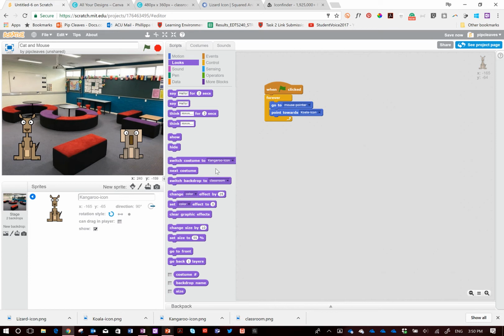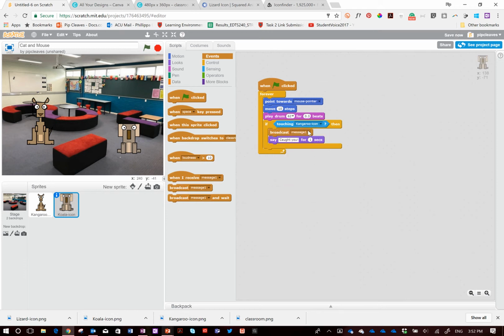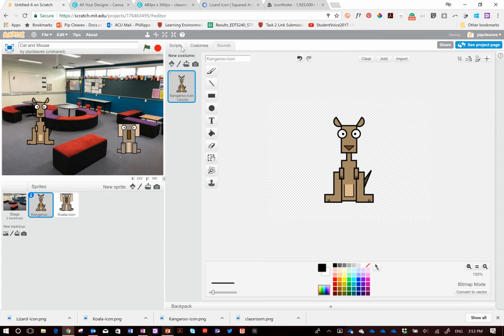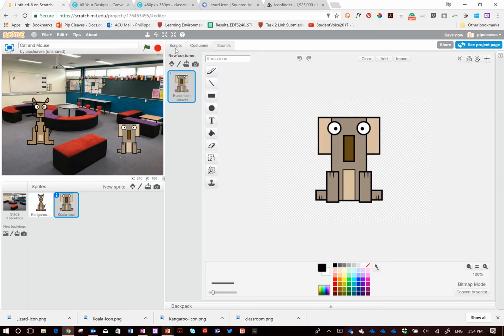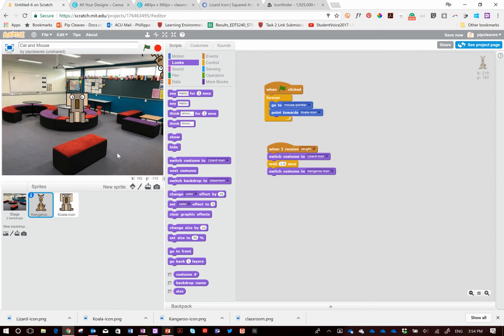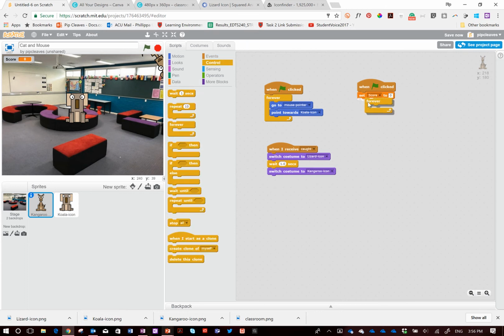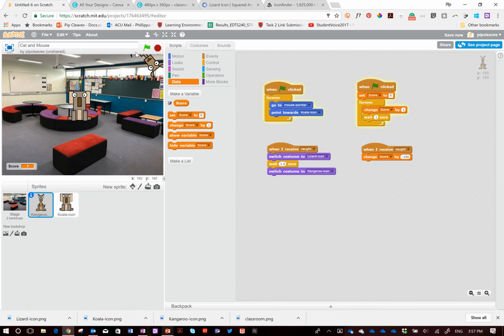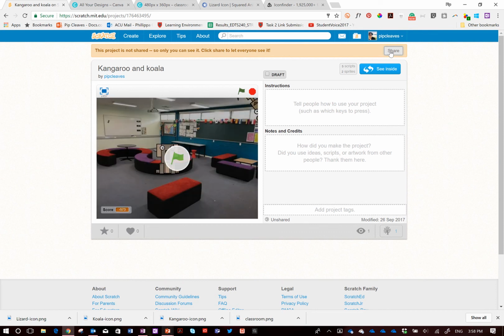Making cools games with Scratch - Part 2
A short video explaining how students in COMM140 can find and use cool looking graphics for their games project.